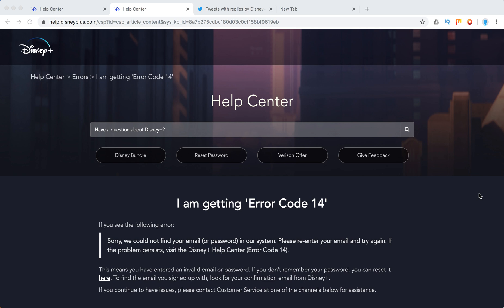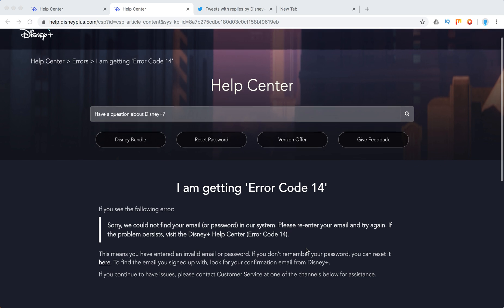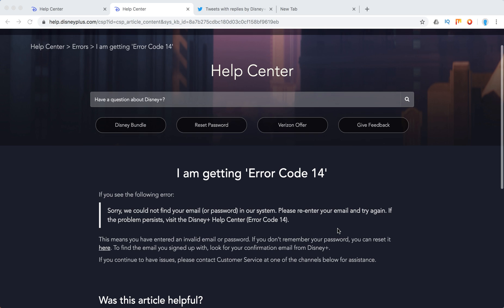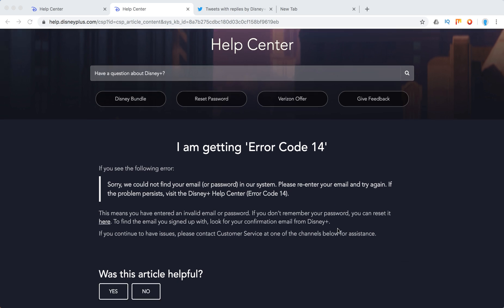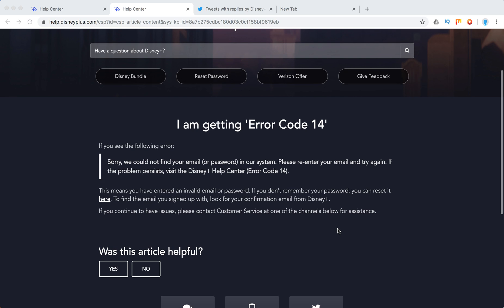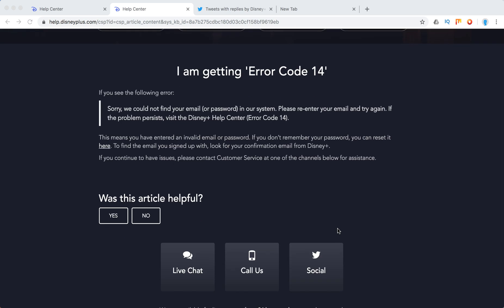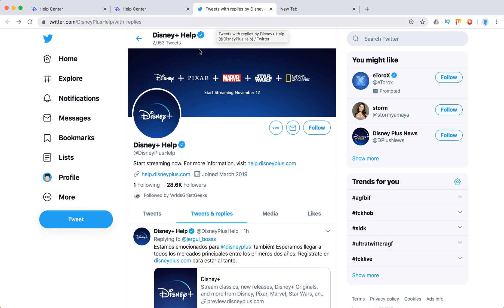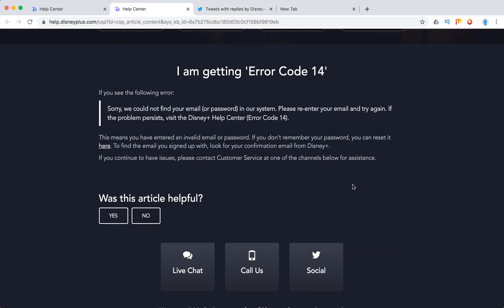DISNEY PLUS ERROR CODE 14 what to do?